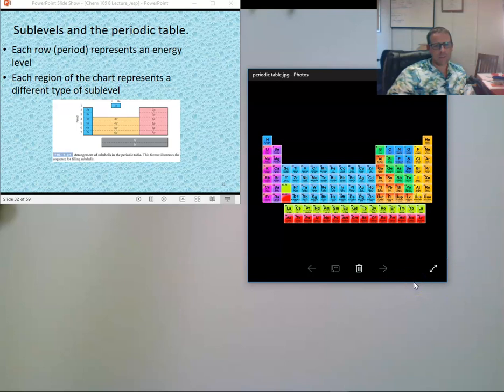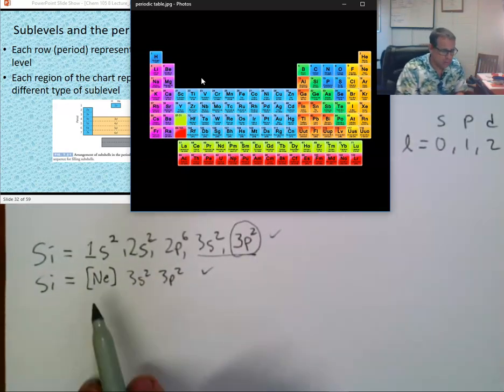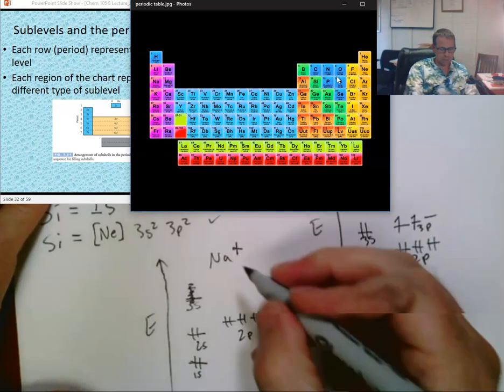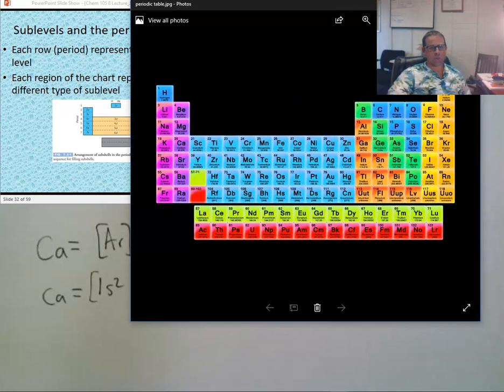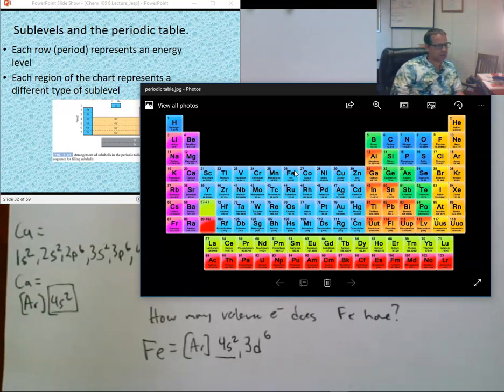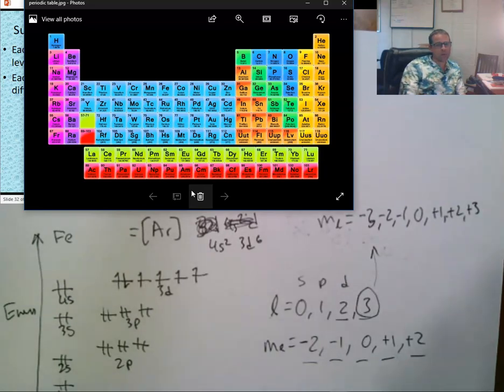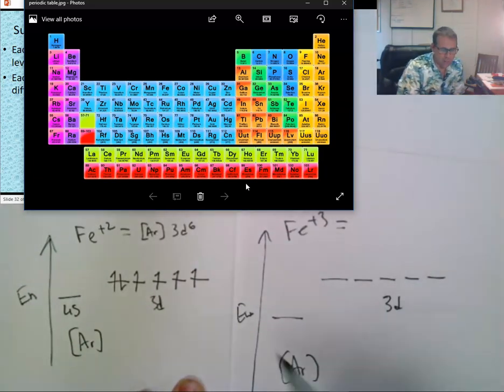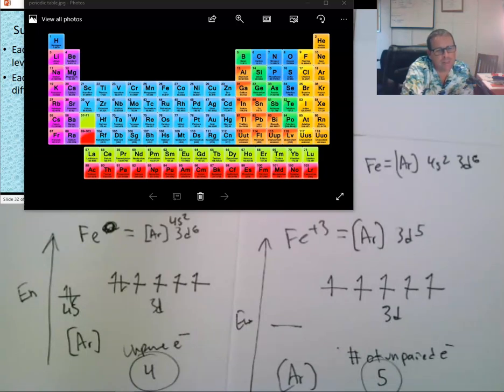Chem 105 Ch 8 Lecture 2 Winter 2020